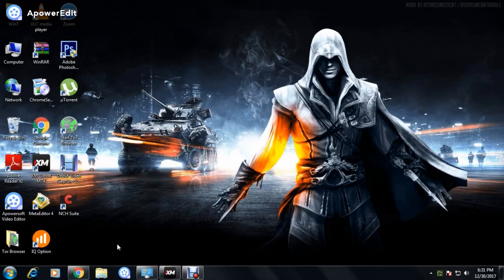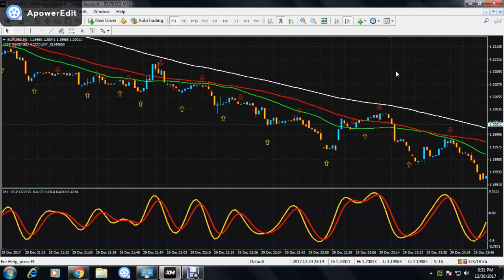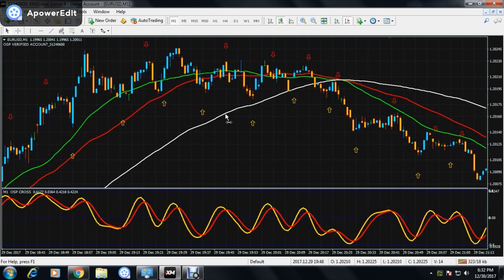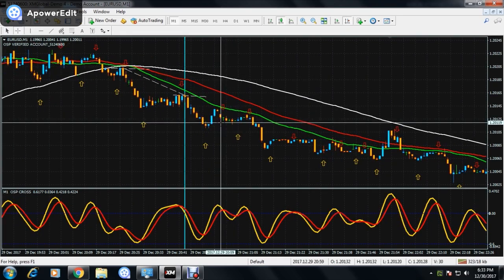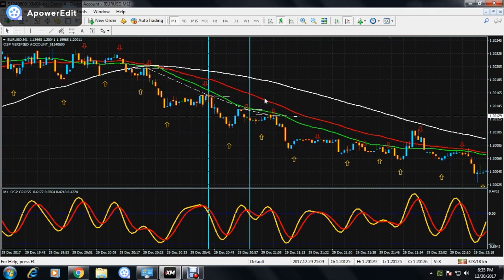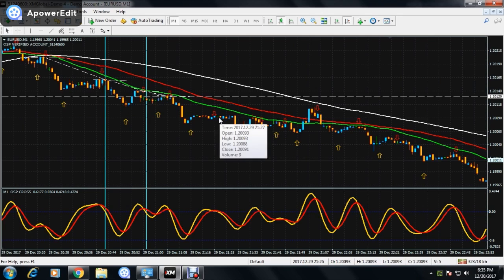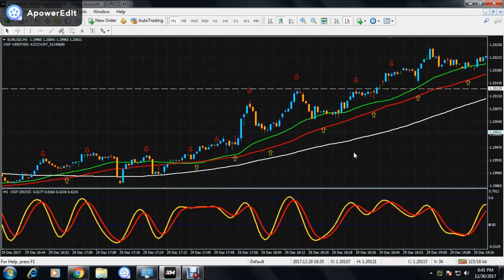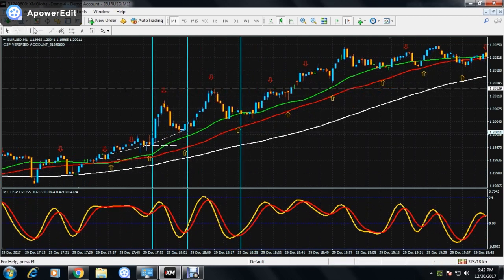OSP H-H V2 | Part 4 | How to trade profitably .